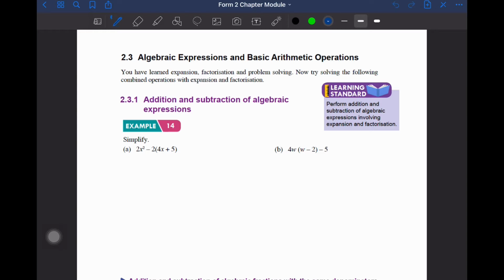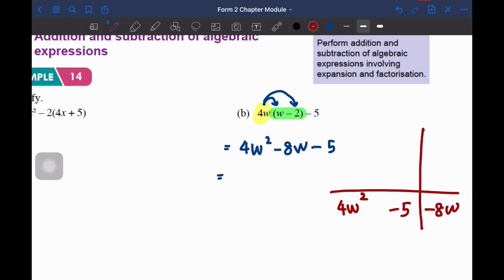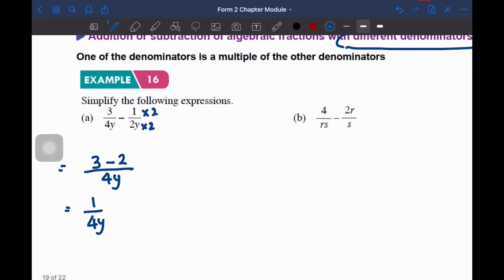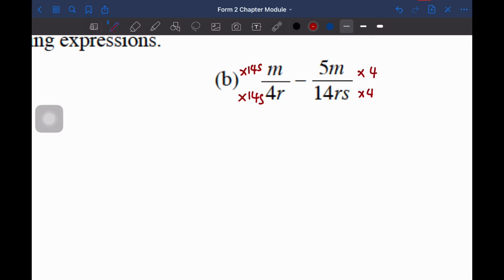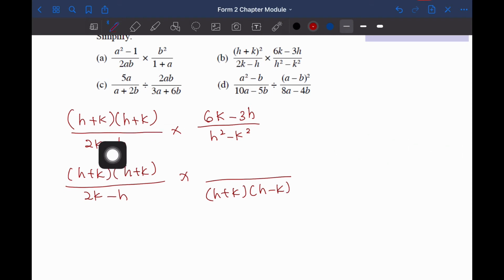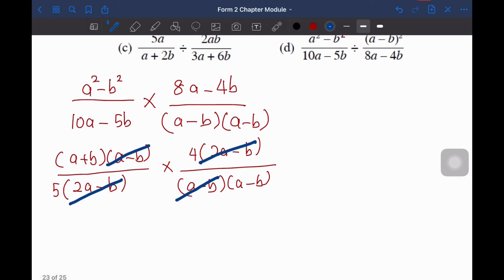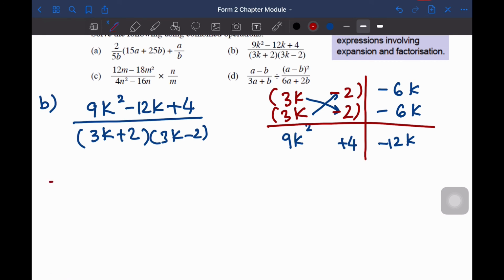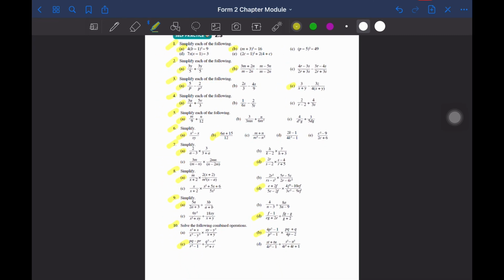Mathematics Form 2 Chapter 2.3 Algebraic Expression&Laws of Basic Arithmetic Operation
2.3 Algebraic Expression and Laws of Basic Arithmetic Operation